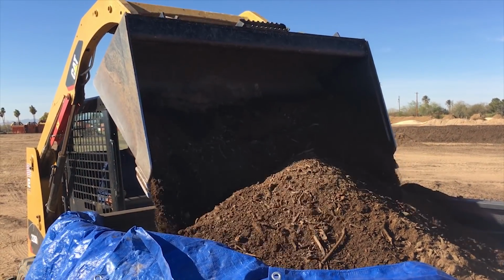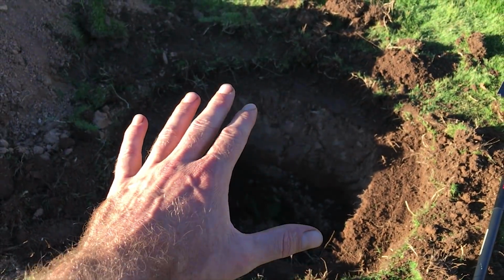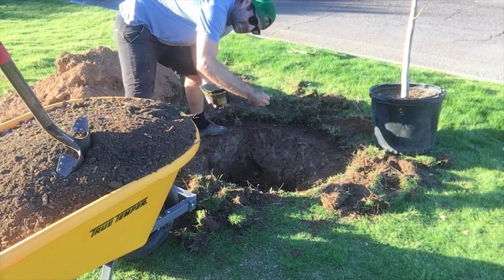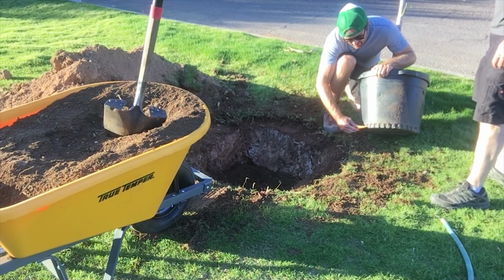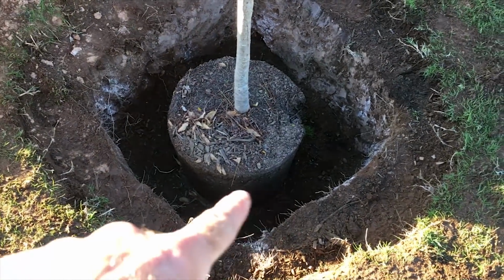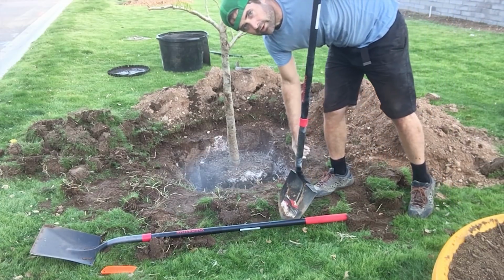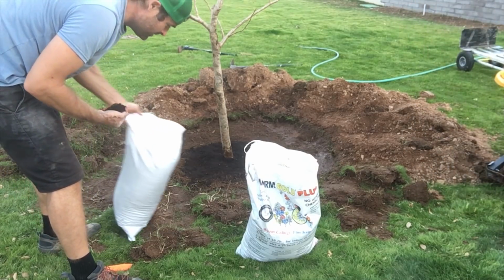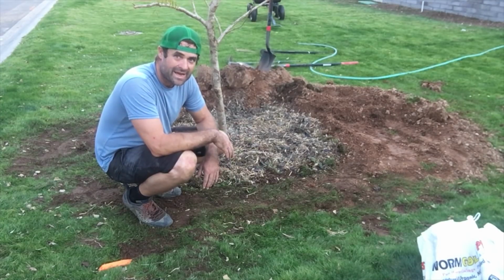Ep140 - From Scratch to Food Forest Series - Part 4 - Planting a Royal Poinciana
In this video series, I introduce you to the Front and backyard of a new house my friend just bought. I show you how we design the backyard, dig the holes and plant the trees. This will be a fun yard to watch the progress!

In this video, we prepare the holes and plant 2 Royal Poinciana's. We got these amazing trees from Shamus O'Leary's Tropical Fruit Trees. And soon there will be some rainbow eucalyptus's joining the poincianas in the front yard too!

Thank you so much to my patreons for supporting my channel!